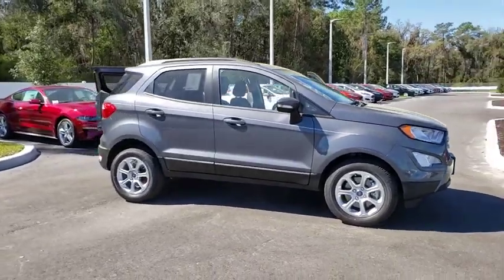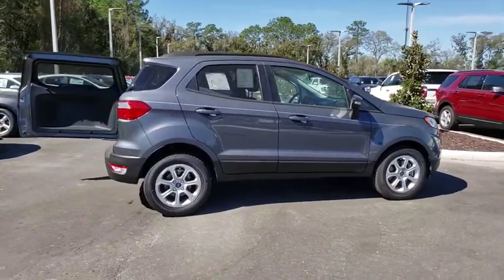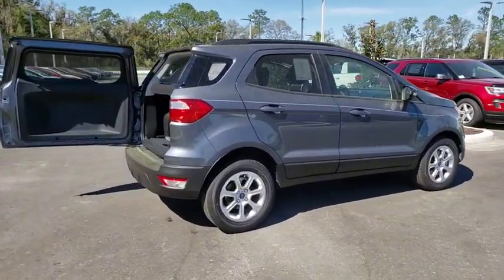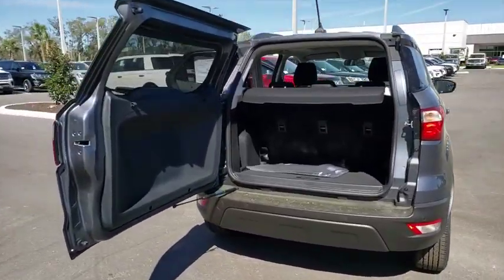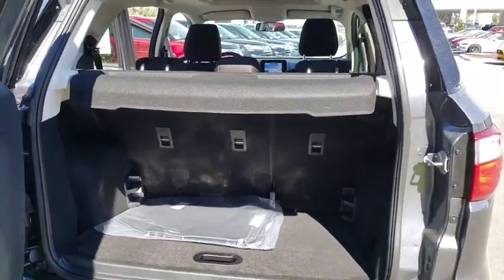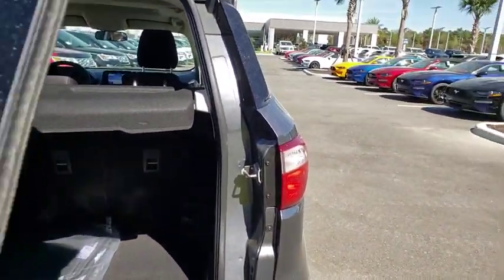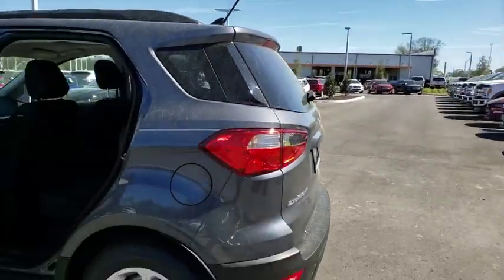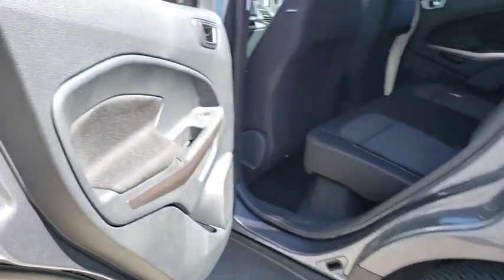2019 Ford EcoSport Gainesville, Silver Springs, Starke, Middleboro, High Springs, FL 190734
Smoke Metallic New 2019 Ford EcoSport available in Ocala, Florida at Ford of Ocala. Servicing the Gainesville, Silver Springs, Starke, Middleboro, High Springs, FL area.